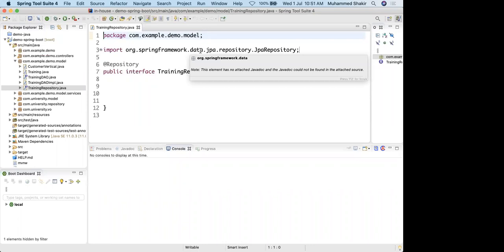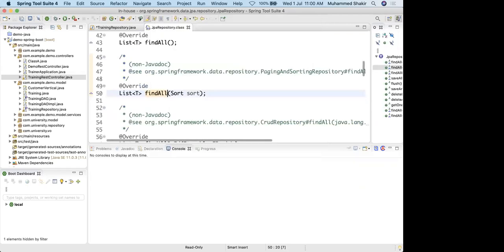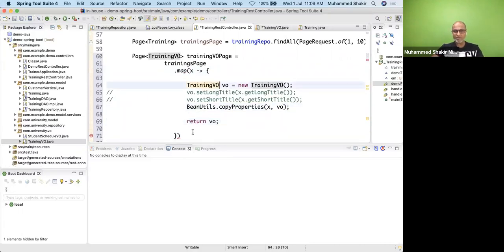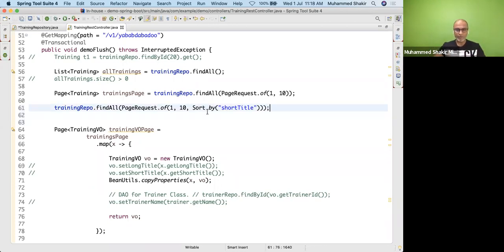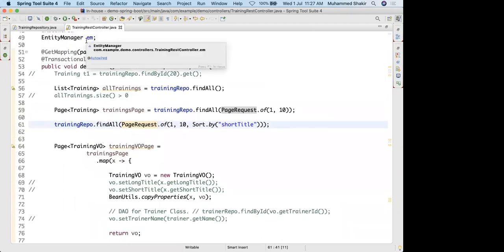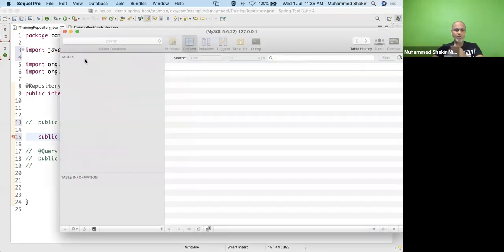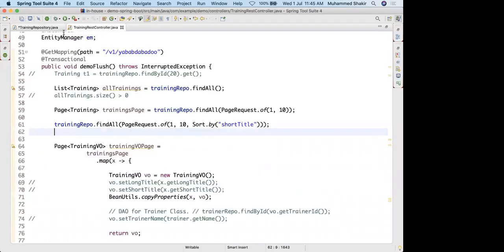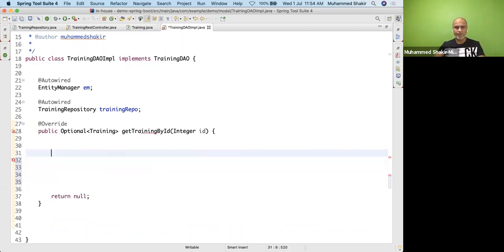A bit more about JPA Repositories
This is yet another training session conducted for our in-house team - a bit more into JPA Repositories